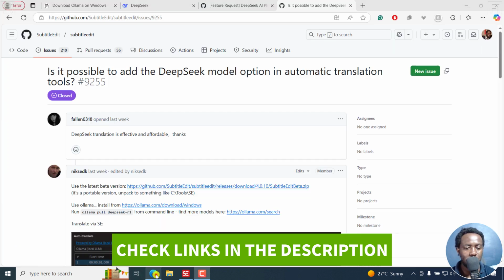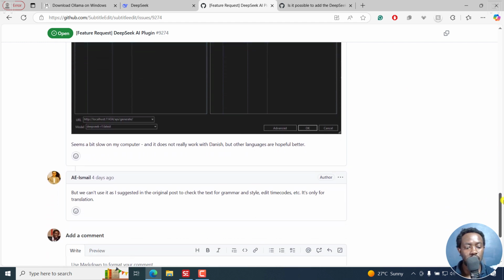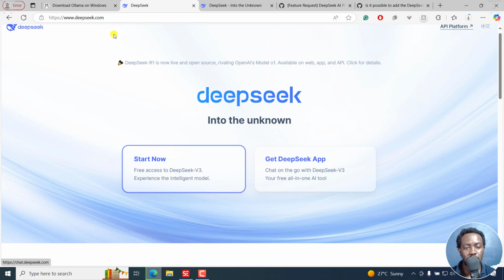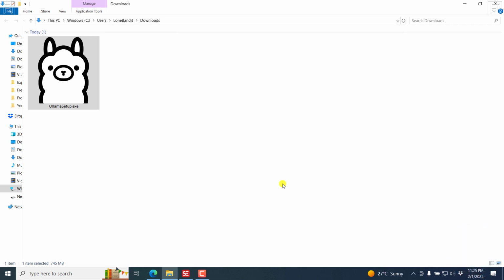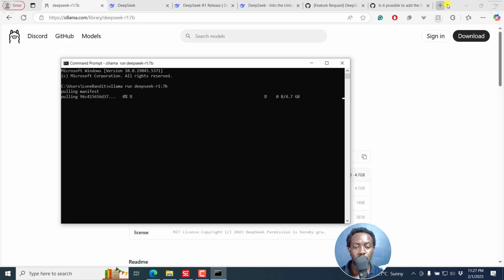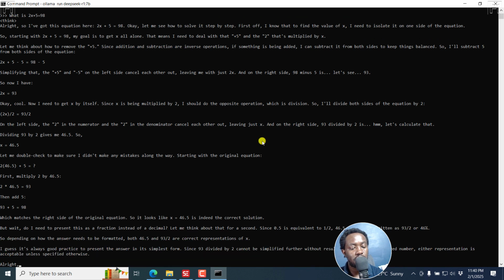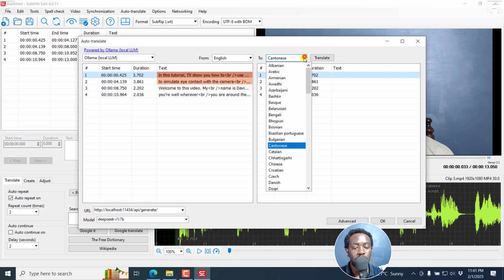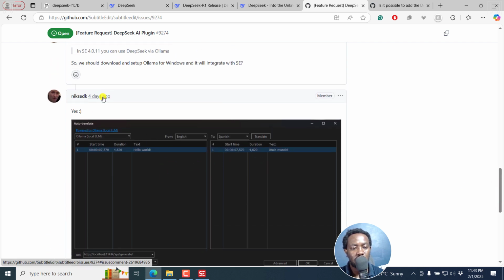DeepSeek R1 AI - Install and Auto Translate Subtitles in Subtitle Edit - Step-by-Step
In this tutorial, I'll show you How to Download, Install and Use DeepSeek R1 AI to auto-translate Subtitles in Subtitle Edit.